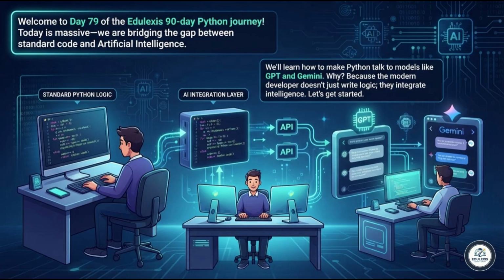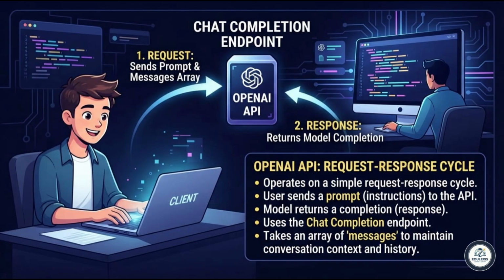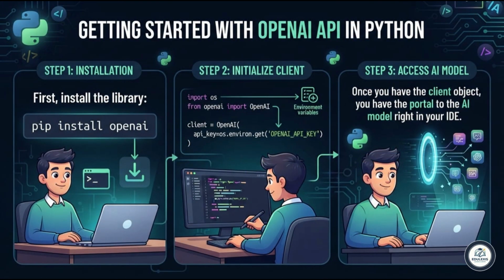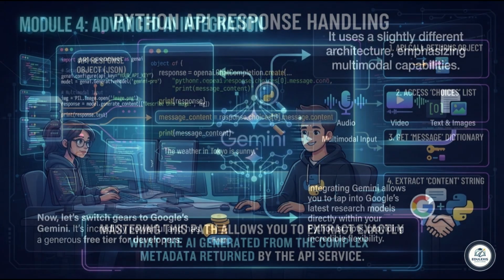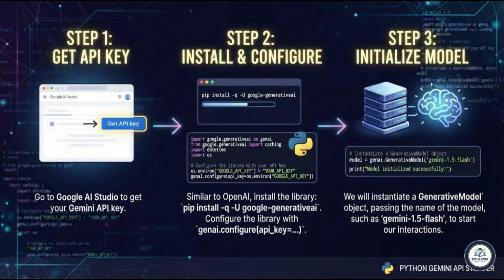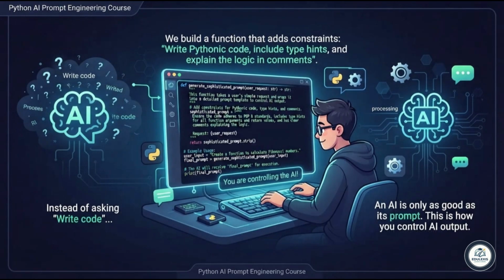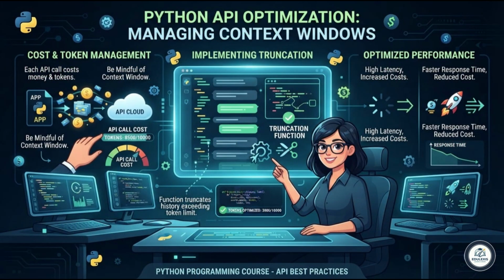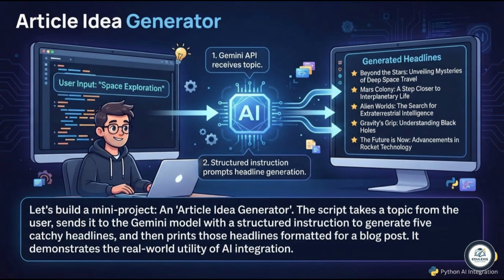Python for AI: Integrate OpenAI & Gemini APIs | Day 79 of 90 Days Python Course 🤖🐍 | Edulexis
Today, we’re entering the exciting world of Python for AI 🤖🐍
In this lesson, you'll learn how to integrate OpenAI and Gemini APIs into Python scripts and understand how Python applications can communicate with modern AI models.
✅ What APIs are and how they work
✅ Connecting Python applications with AI APIs
✅ Integrating OpenAI APIs with Python
✅ Integrating Gemini APIs with Python
✅ Sending prompts from Python scripts
✅ Receiving and processing AI responses
✅ Building the foundation for AI-powered Python applications
✅ Understanding practical AI automation possibilities
🎯 Day 79 Project Focus
Python for AI — Integrating OpenAI & Gemini APIs in Scripts
📅 Day: 79/90
🐍 Course: Python Programming in 90 Days
🤖 Topic: AI API Integration
🎓 By: Edulexis — Learn & Grow
This lesson is an important step toward combining your Python programming skills with Artificial Intelligence.
🔥 Keep coding. Keep experimenting. Keep building with Python!
📢 Share this Python learning journey with fellow programmers